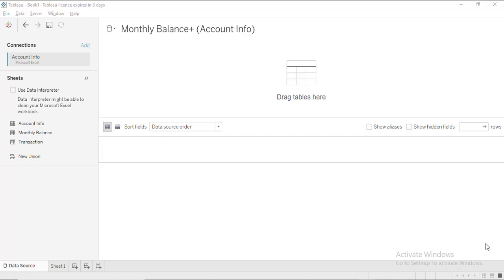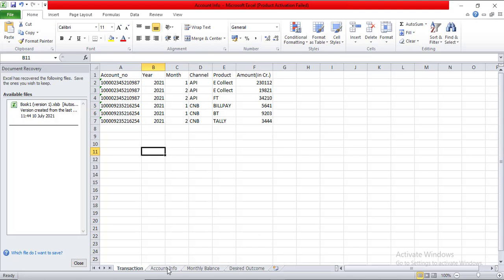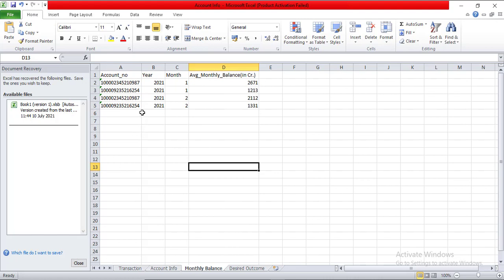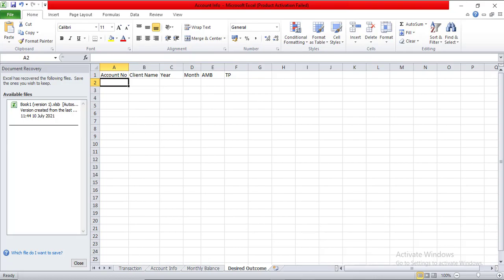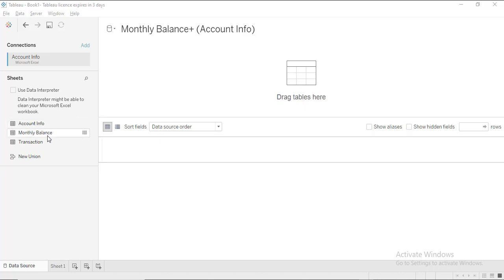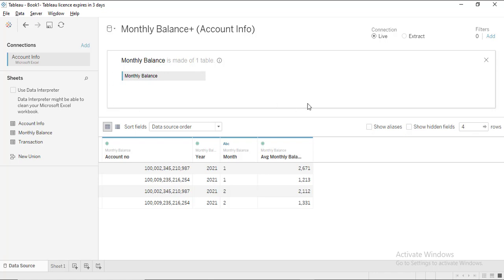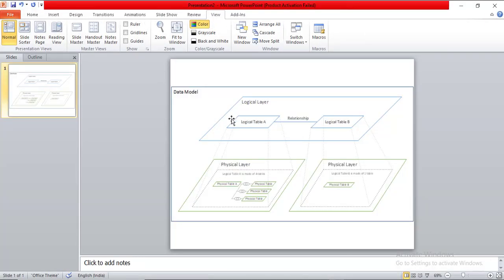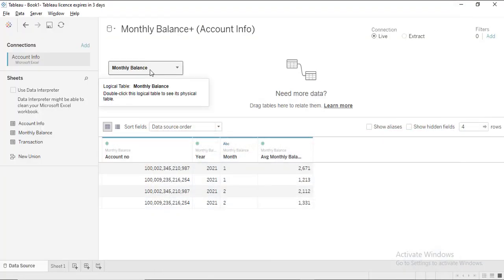Data Modelling in Tableau | Relationship (Noodles) in Tableau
This video demonstrate the use case for tableau data modelling that we had come implemented in real scenario